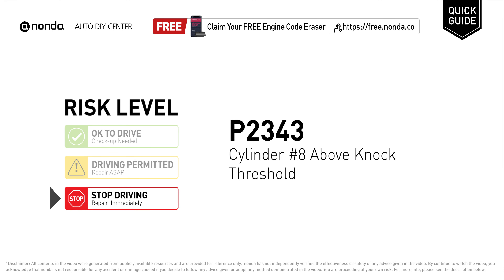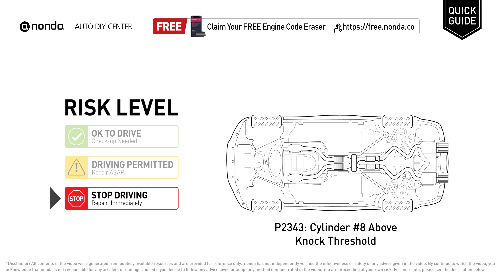What is P2343 Engine Code [Quick Guide]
Claim your FREE engine code eraser

Engine Code P2343: Cylinder #8 Above Knock Threshold
It means that the PCM has detected a signal from the cylinder #8 knock sensor that is not within an acceptable threshold.
Replace knock sensor.

Risk Level:
STOP DRIVING
Repair Immediately